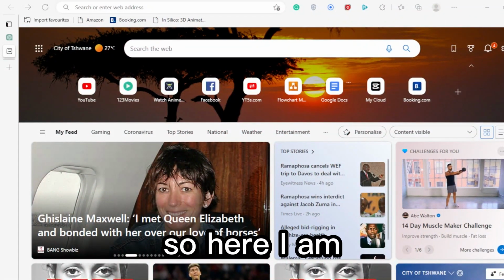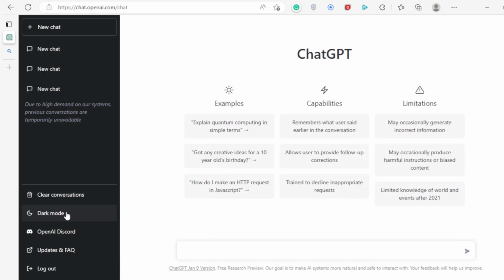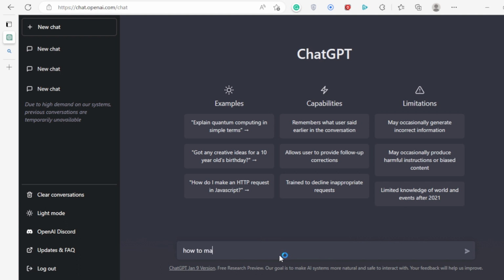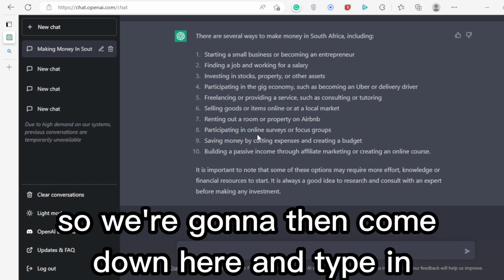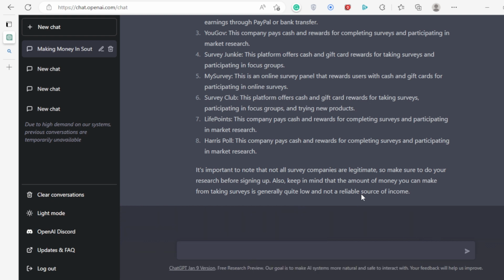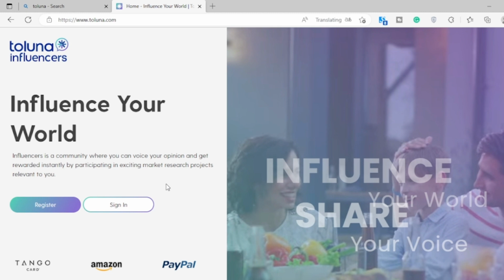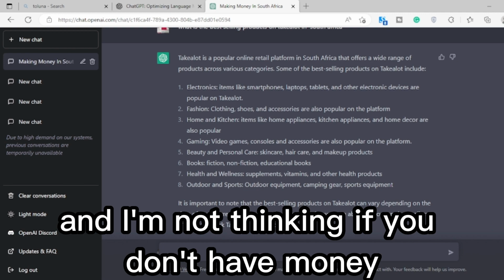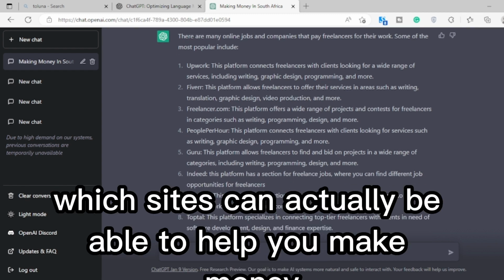How to Make Money Online in South Africa Using Chat GPT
This video will show you how you can make money online in using Chat GPT. Its a step-by-step tutorial that will help you find areas to work on in order to make money online.

DM me! I might respond!

T E C H:

My Main Camera
FAV Lens
My Vlog Camera
My Latop